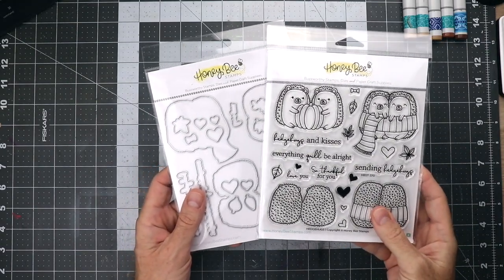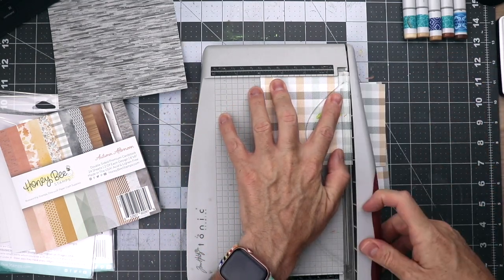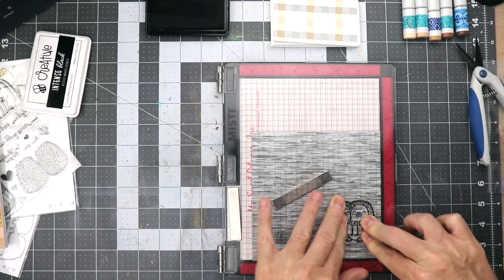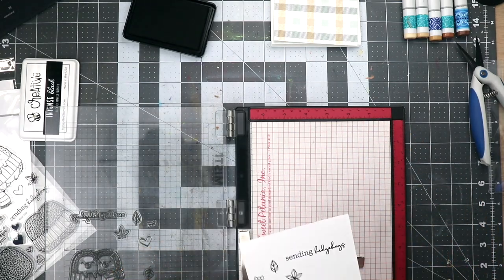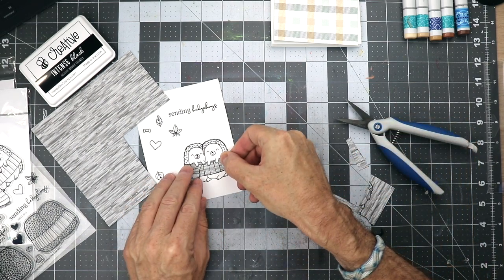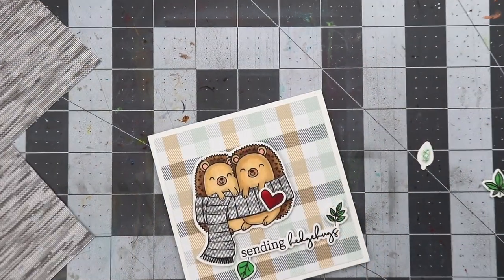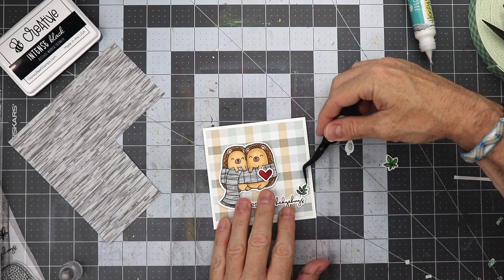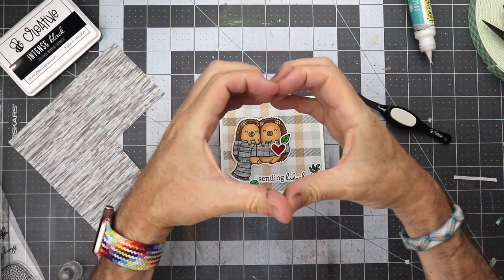Hedge Hugs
Ricky celebrates the return of fall in Chicago with this cute critter card! Enjoy!

HoneyBeeStamps.com